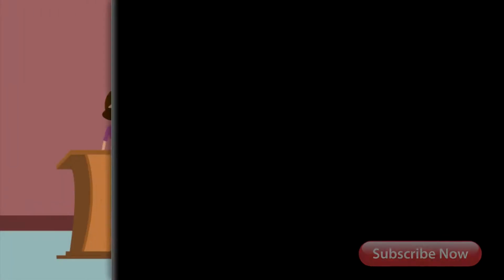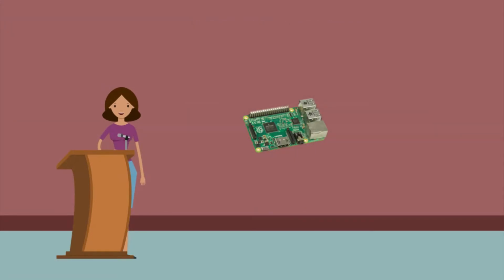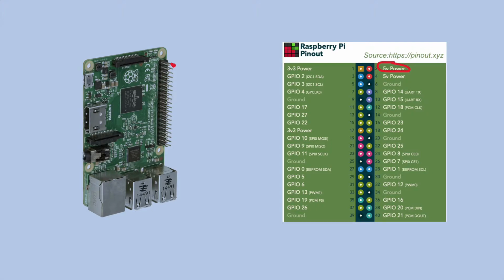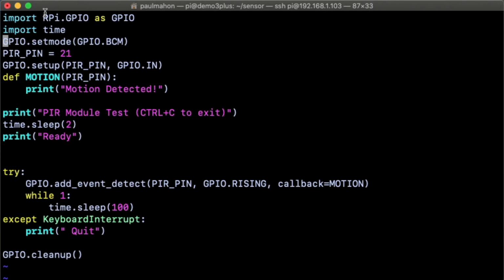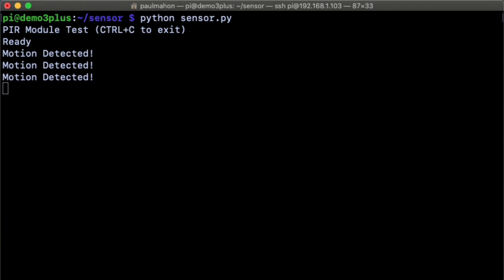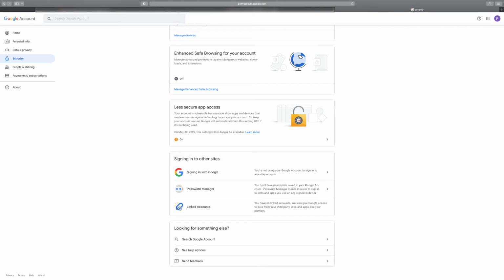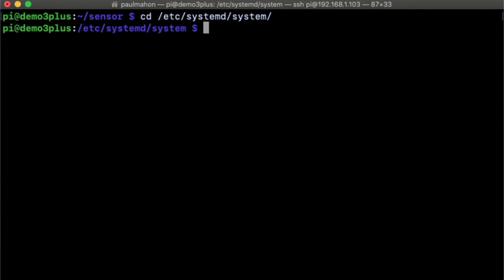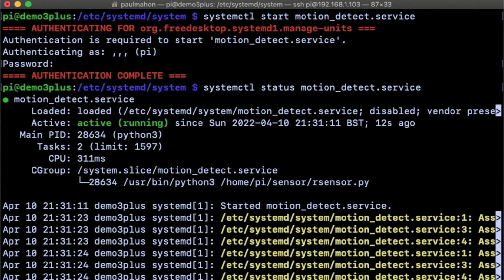Motion Sensor with a Raspberry Pi and Python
In this video, we will connect a raspberry pi to a motion sensor and write some python code to detect motion and send alerts to anywhere in the world.

This means that you can setup your raspberry pi at home before you leave the house.  If there is any motion detected, you will get an alert. It is similar to most house alarms systems but without the setup and monthly costs.

To get started, you will need a Raspberry Pi , motion sensor (you can buy these on amazon for a few dollars) and a cable to connect pins on the motion detector to the raspberry pi’s board.

We’ll write some code for the raspberry pi to manage the sensor and send us alerts when it triggers.

Cables on Amazon